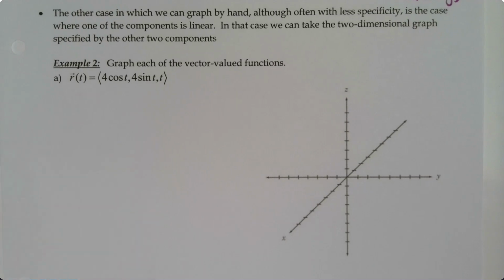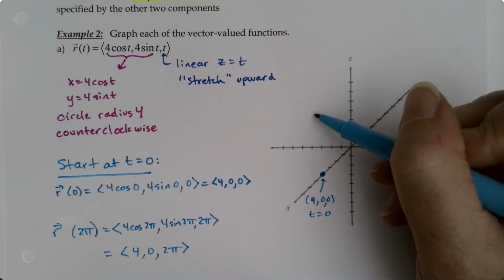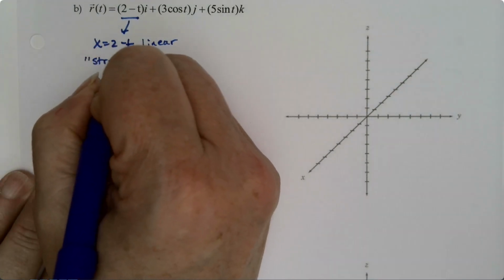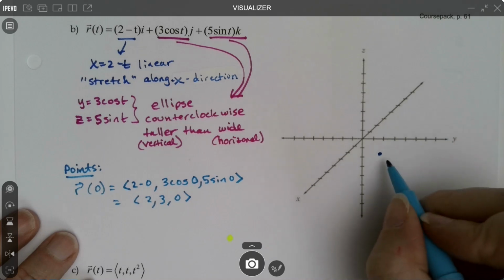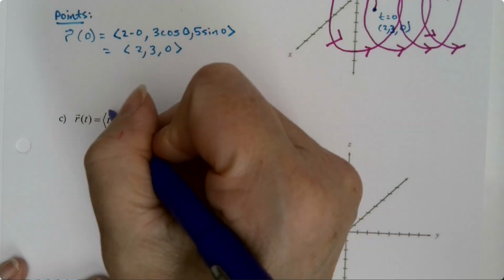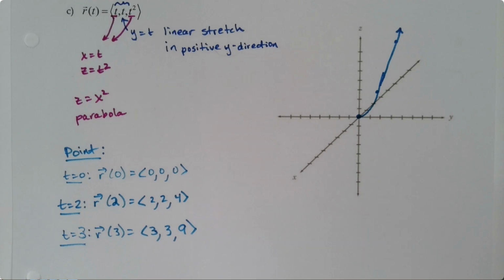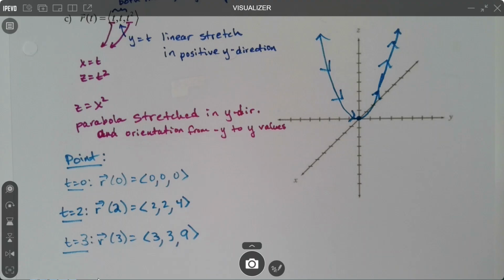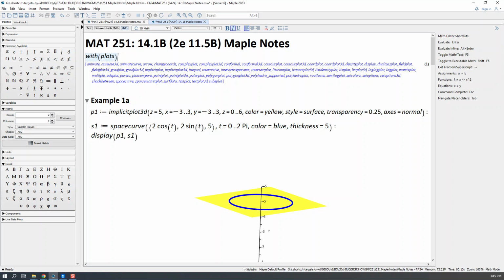MAT 251 14.1B (2e 11.5B) Part 2 (FA24)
Graphing vector-valued functions with a linear component by hand and with technology